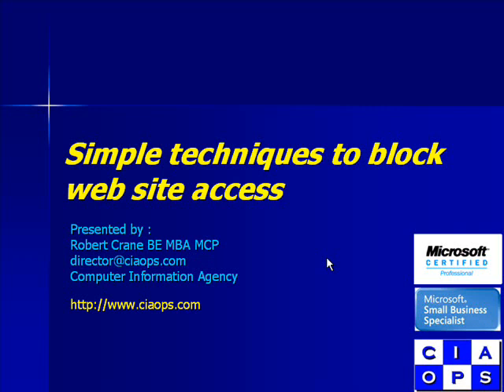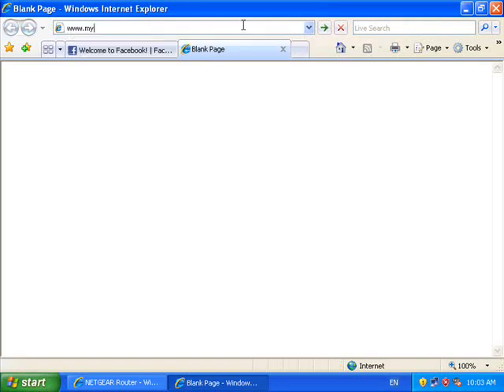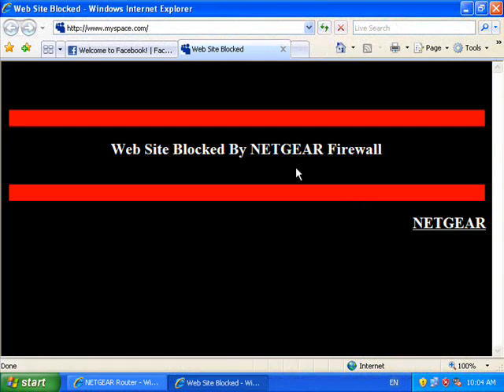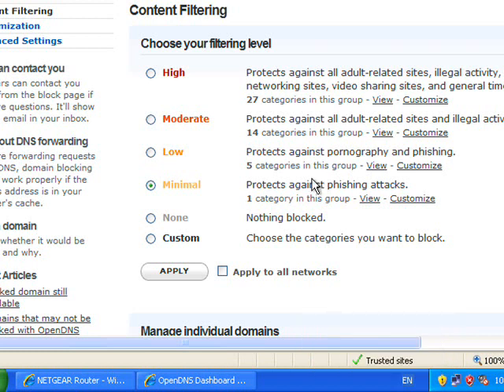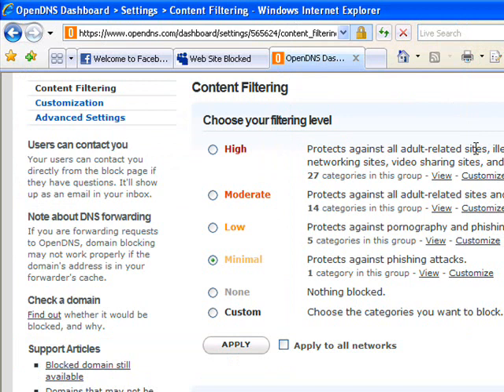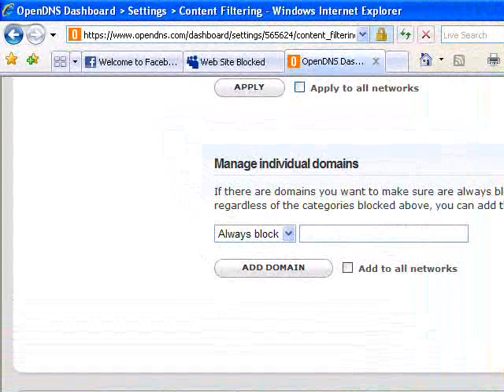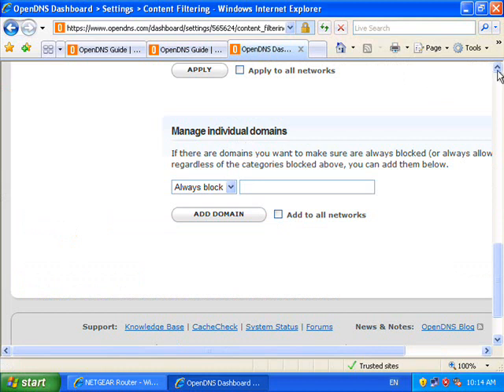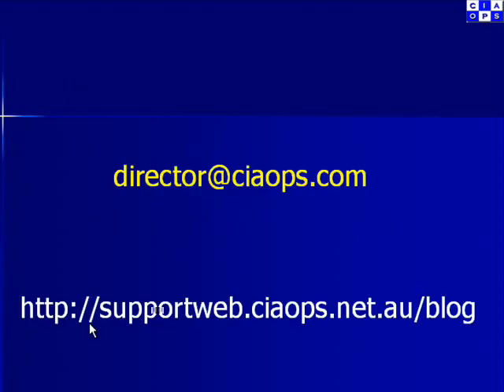Simple web site blocking techniques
This video will cover two very simply methods to block web sites. Firstly using your local router and secondly using OpenDNS. Both methods are quick and very easy to use.